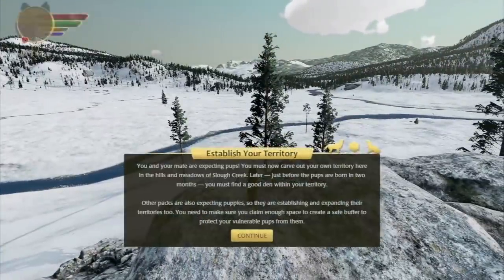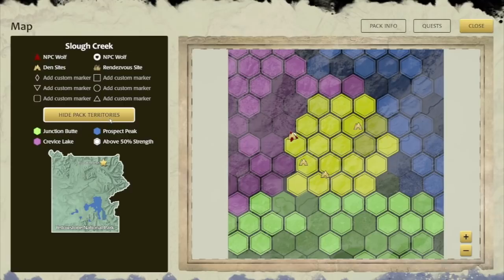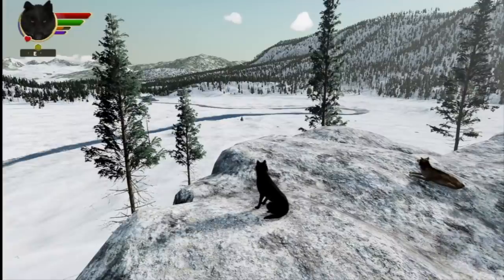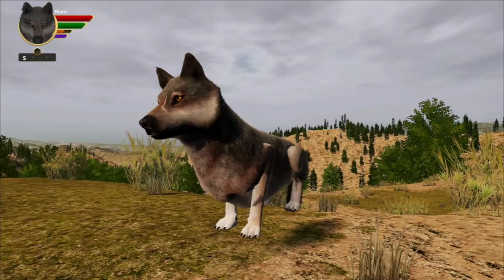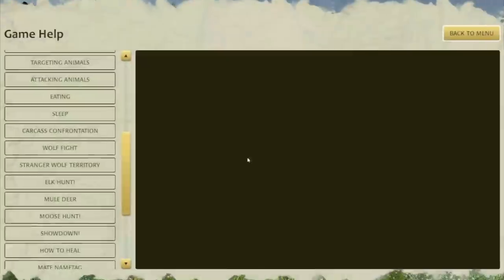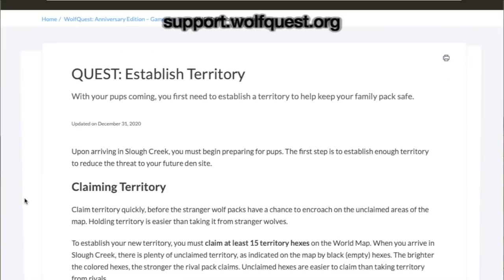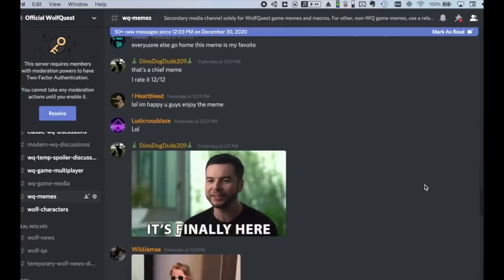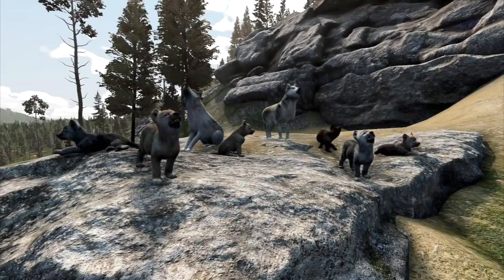Slough Creek Release: The Day After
The day of a big release is always very exciting, as well as stressful. The day after. well, not so much excitement, but still some stress. As we anticipated, there are some bugs and issues that slipped by, so today is a two-patch day: 1.0.6a rolled out a few hours ago, and 1.0.6b is rolling out now. These have a couple critical fixes, some important improvements to territory, and a bunch of smaller fixes and improvements.

We love how great the WQ community is at helping each other! If you’re looking for more tips or help with Slough Creek gameplay, be sure to check the Game Help (via the Pause menu) or on our Knowledge Base

Some old-timers noticed that the Slough Creek trailer looked a bit familiar, and indeed it was inspired by what came before...as you'll see at the end of today's devblog.

WolfQuest: Anniversary Edition is available now for PC/Mac on Steam and itch.io, as Early Access. The game currently includes Episode 1: Amethyst Mountain, Episode 2: Slough Creek, Lost River: Classic, and multiplayer mode in Amethyst and Lost River. (Slough Creek multiplayer is coming soon,.) The mobile version will come after the game (including Slough Creek) is completed on PC/Mac platforms. The next episode, Tower Fall (DLC) will follow.  We do not announce specific release dates. We will release them when they are ready!